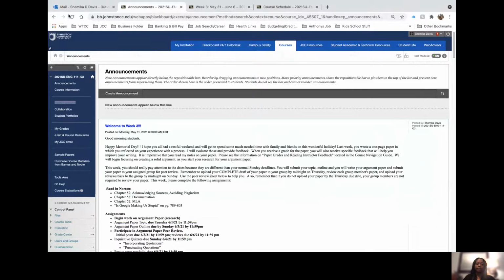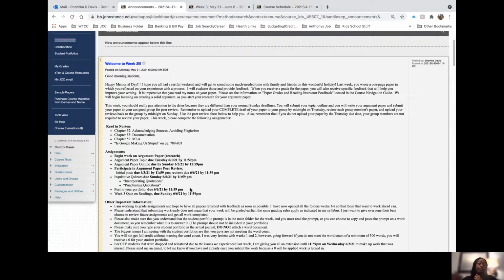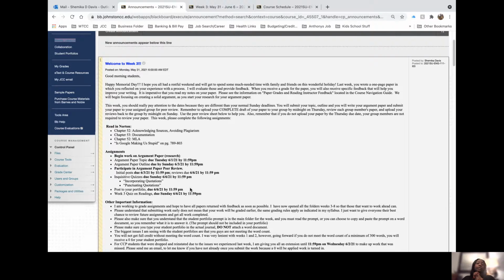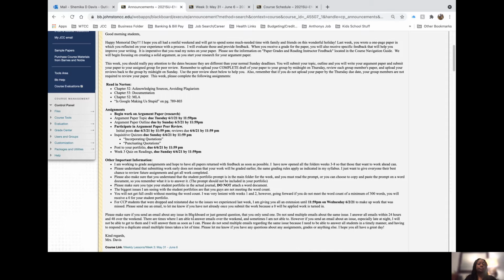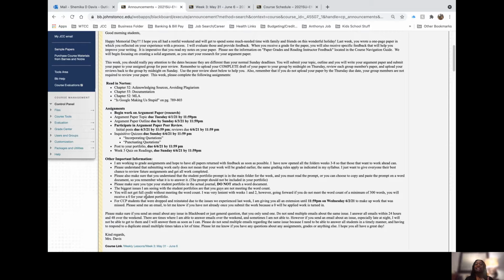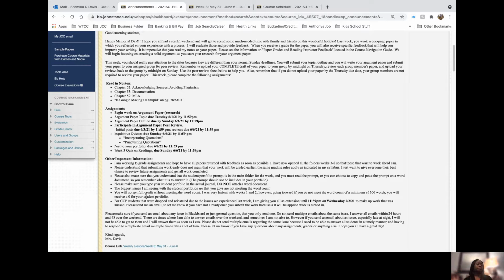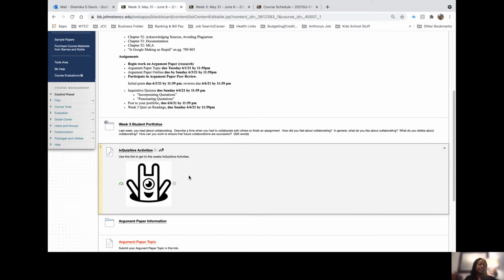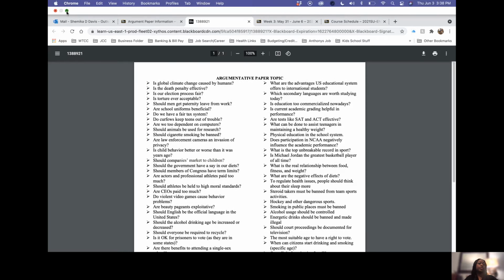Week 3 Video